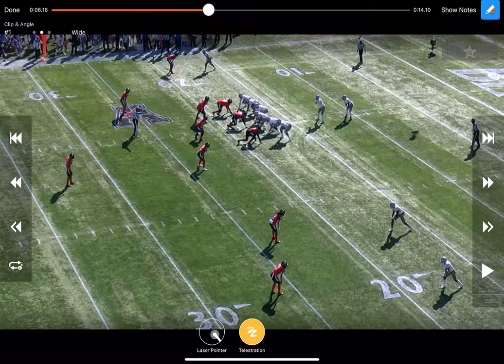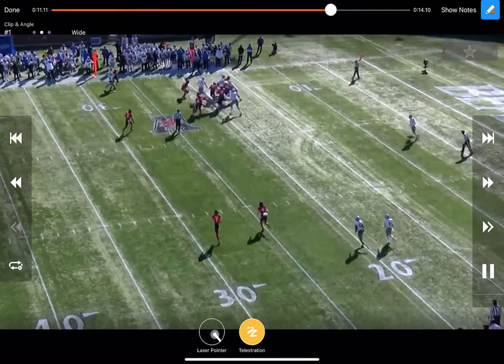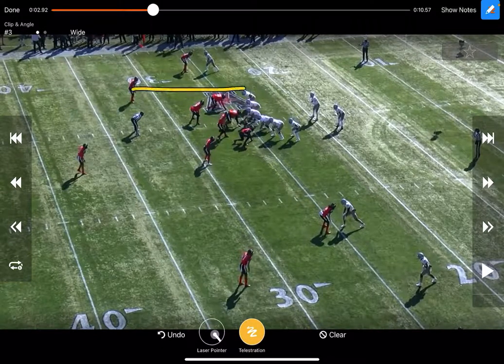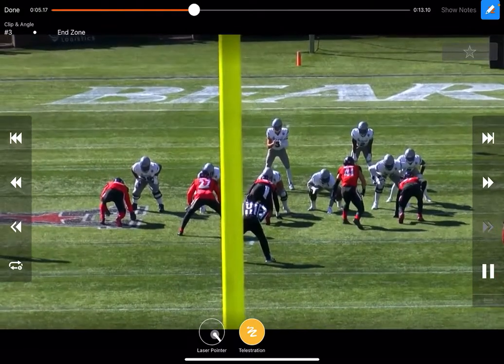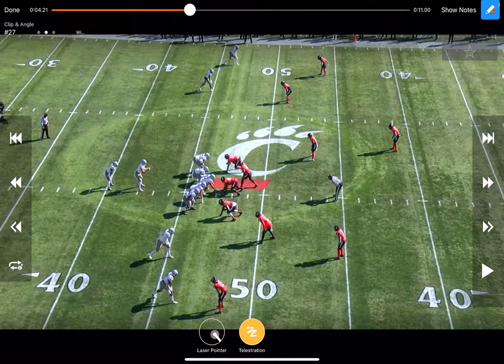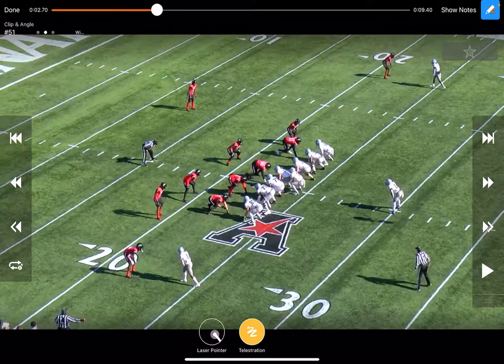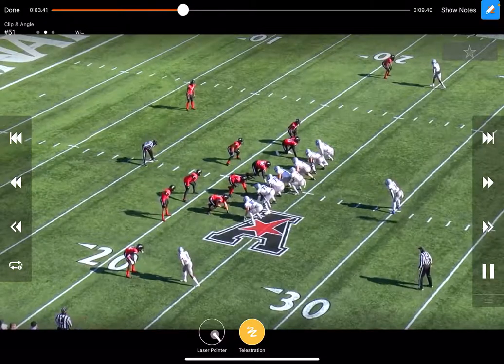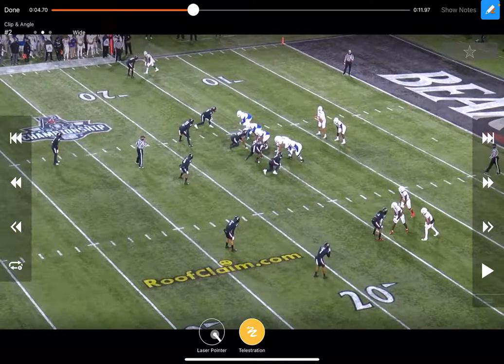Cincinnati Bearcats Run Fits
Break down Cincinnati's Defensive run fits, out of their dollar package (3-3). We will also review how they fit up runs in their 3-4, 4-2, and 4-3 looks.